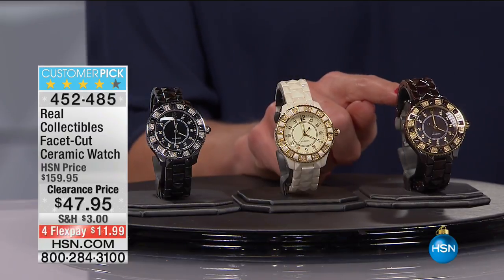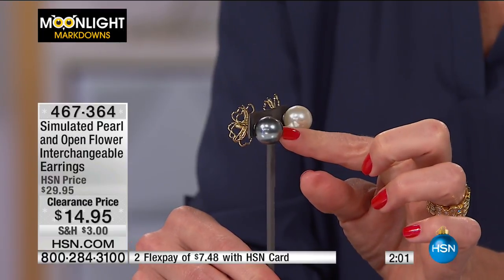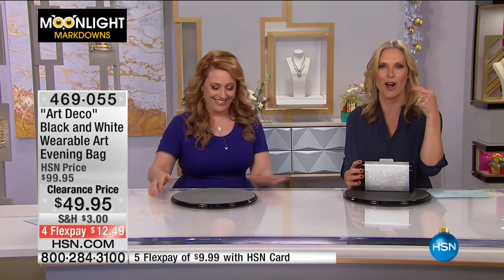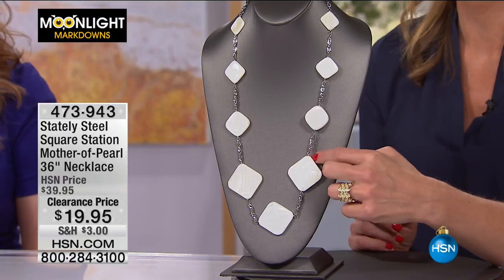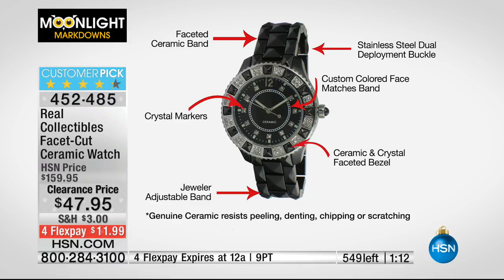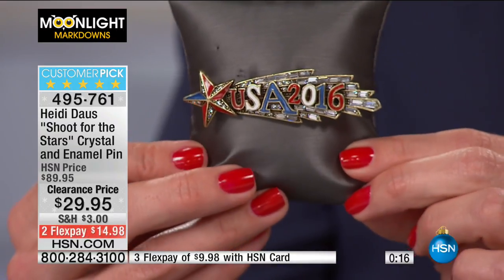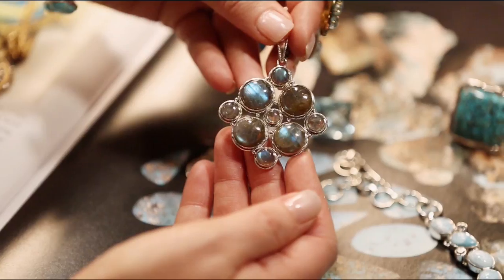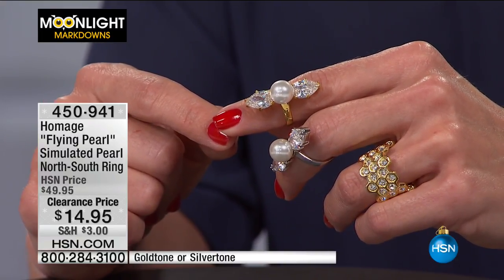HSN | Moonlight Markdowns featuring Jewelry 11.10.2016 - 04 AM